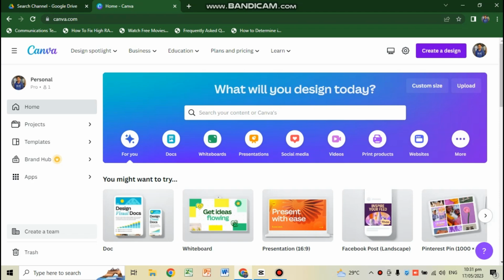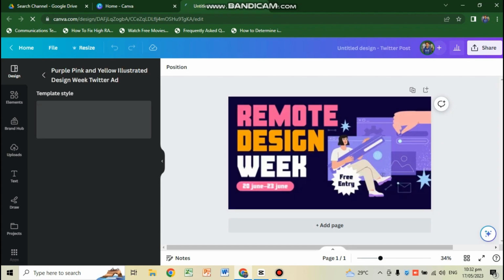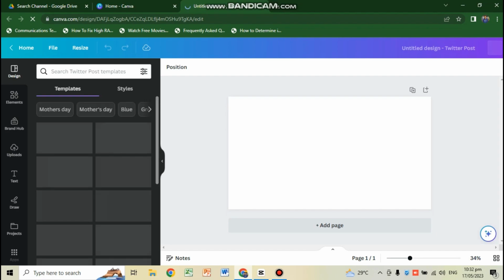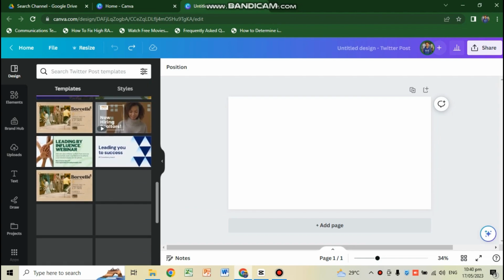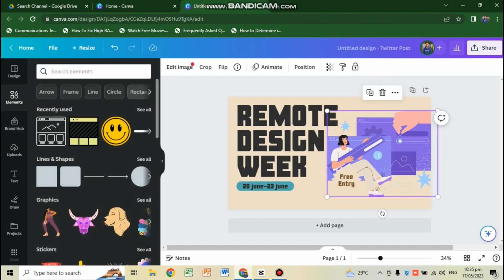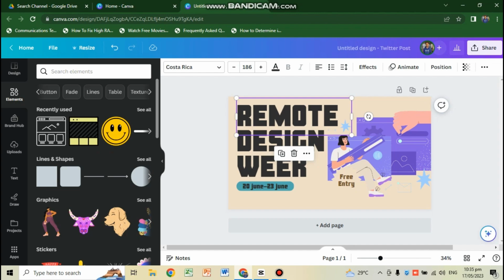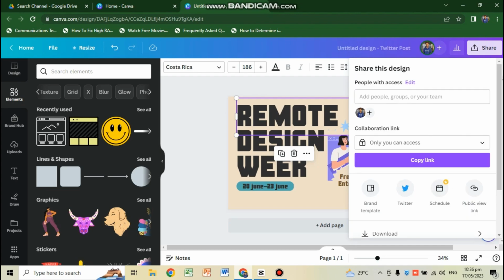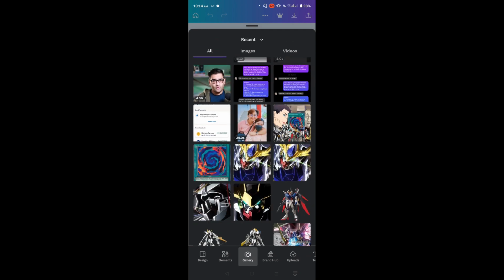How To Use Canva For Twitter Graphic Design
What is allowed? All free photos, music and video files on Canva can be used for free for commercial and noncommercial use.